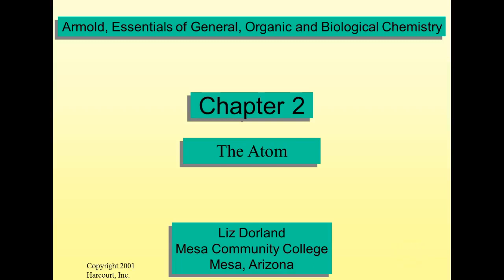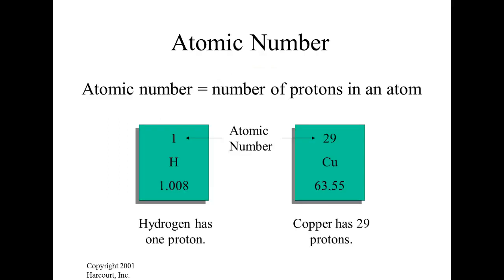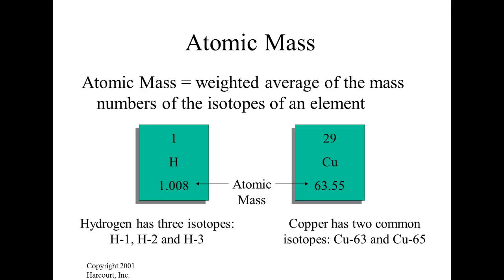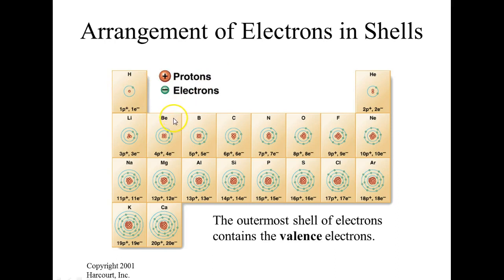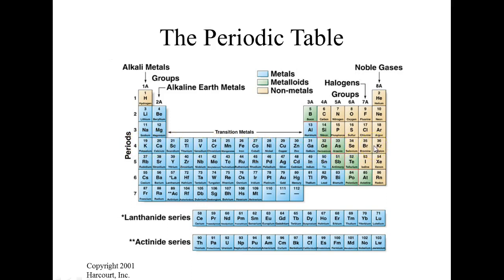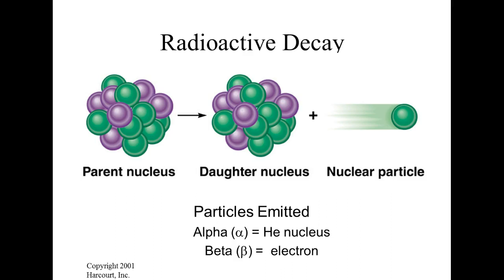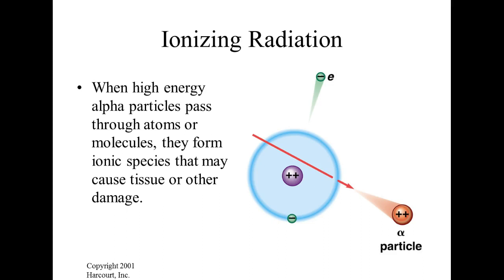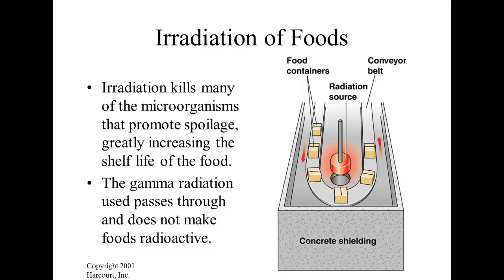LMC CH 2 SCREENCAST